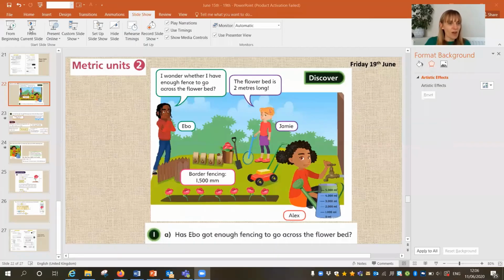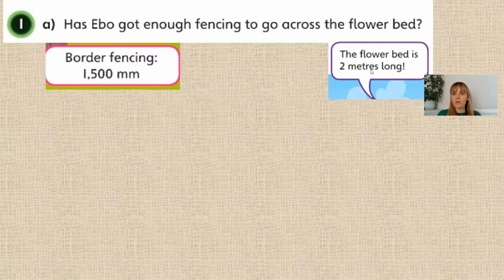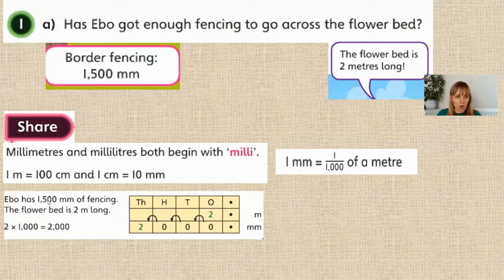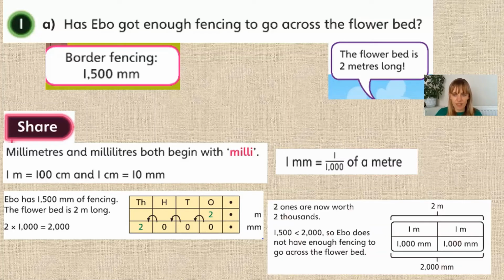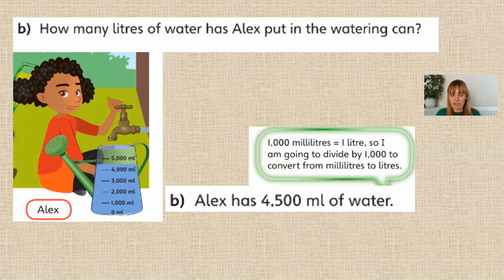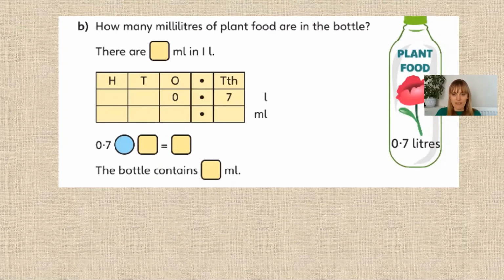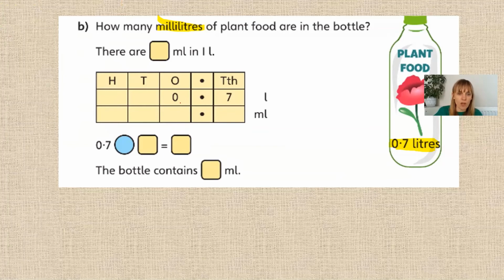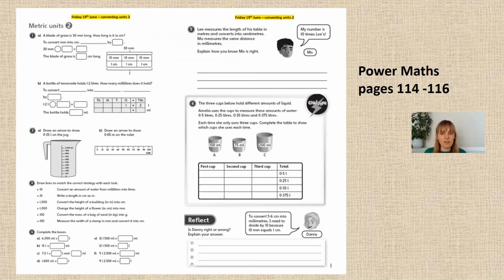Friday 19th June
More metric units today!